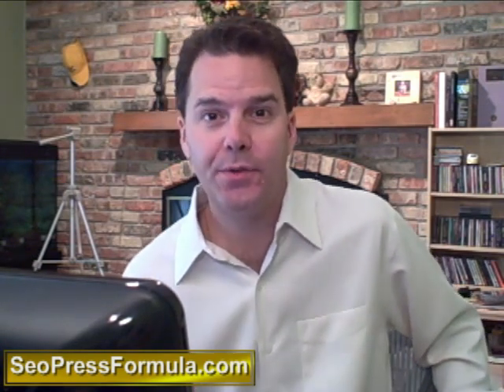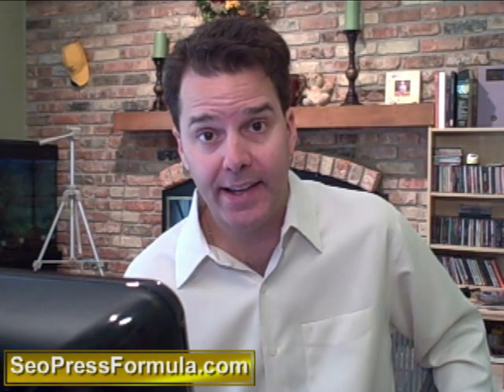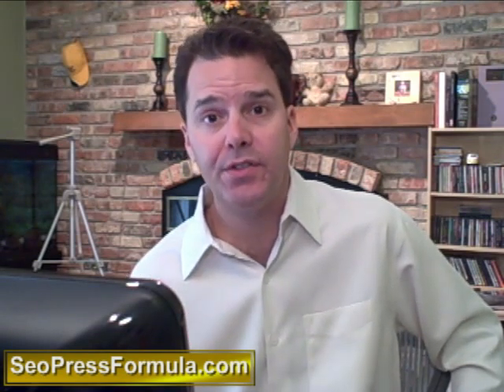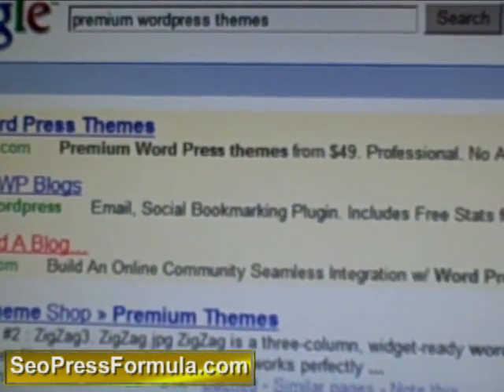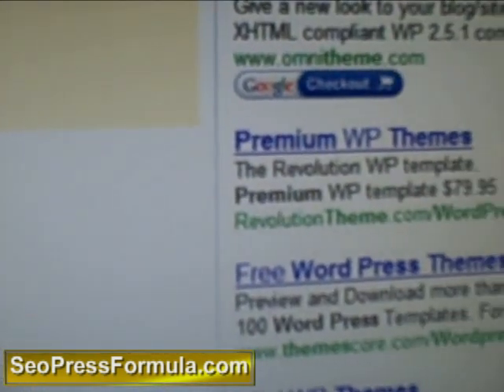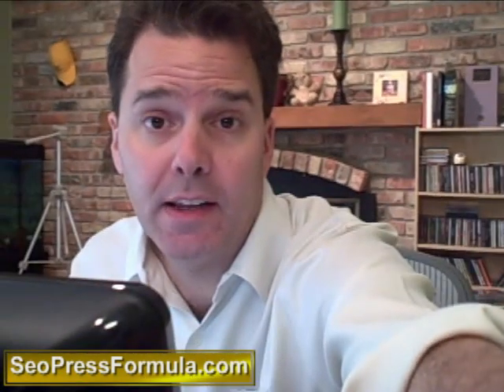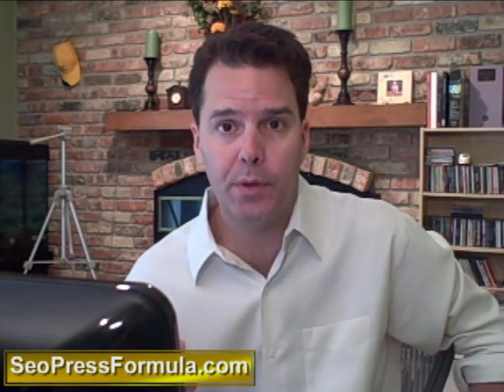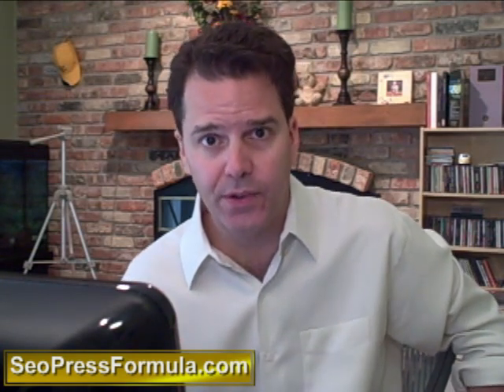Premium Wordpress Themes - SeoPressFormula Seo Theme Set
- Looking for premium wordpress themes? If so check out the SeoPressFormula fully optimzed seo wordpress themeset.

For more search engine optimization and wordpress videos stop by the site below.